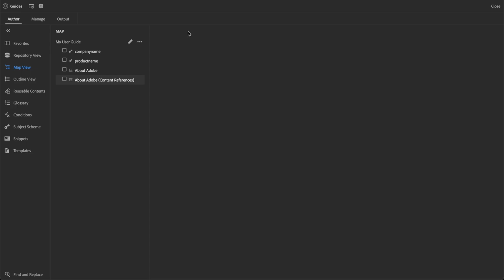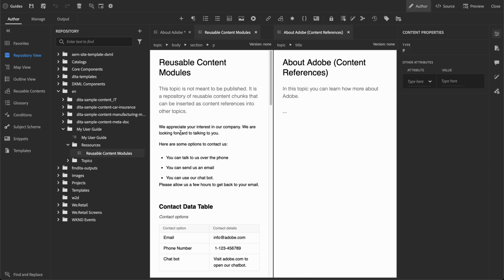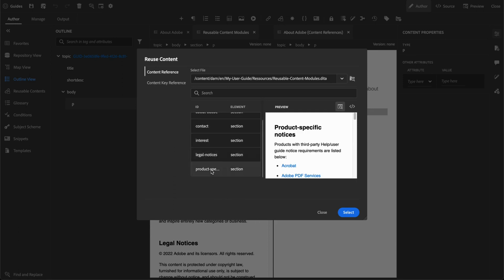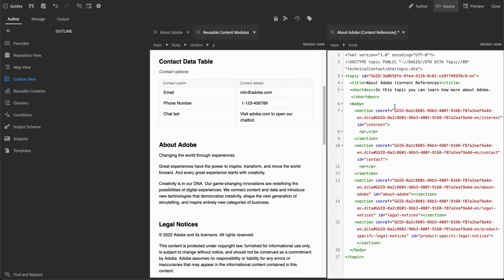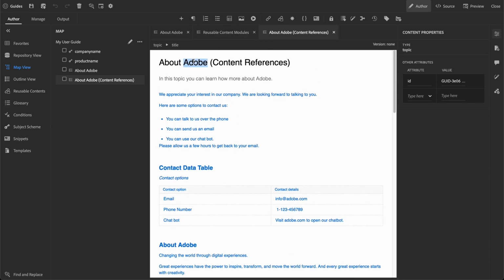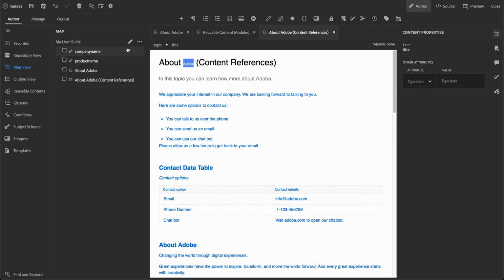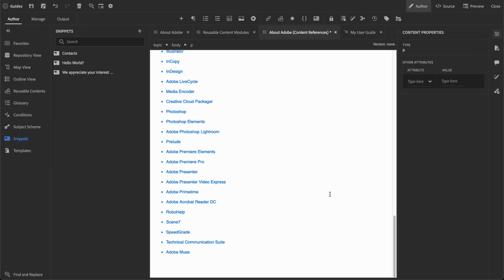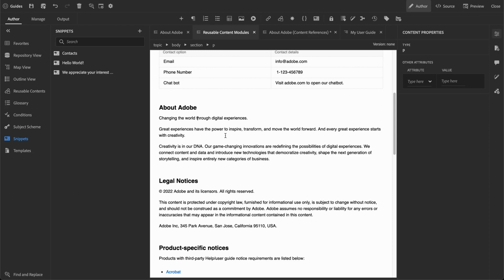Adobe 자료 1600 Content Reuse